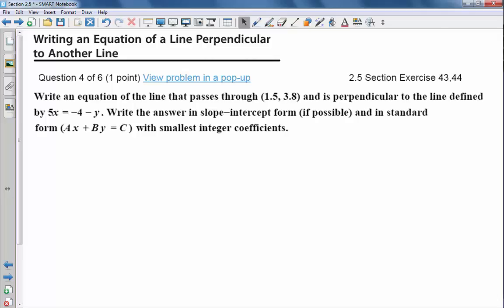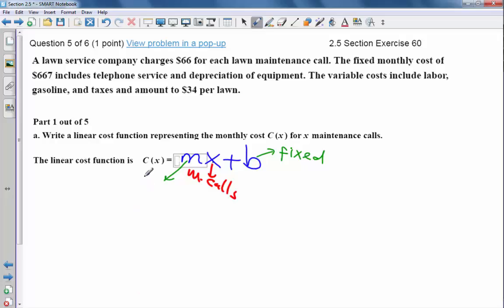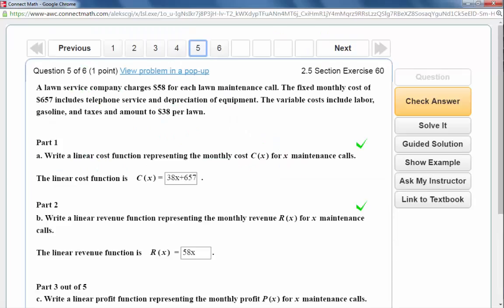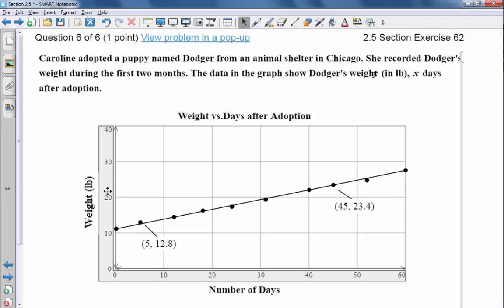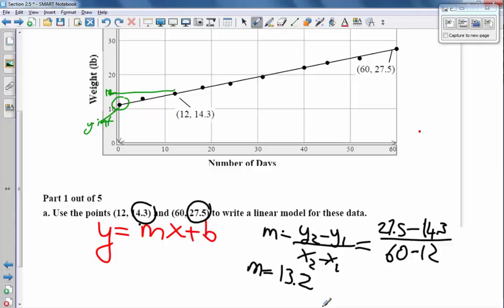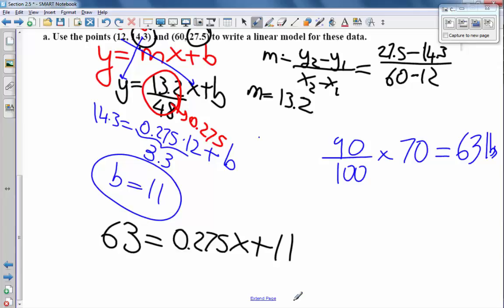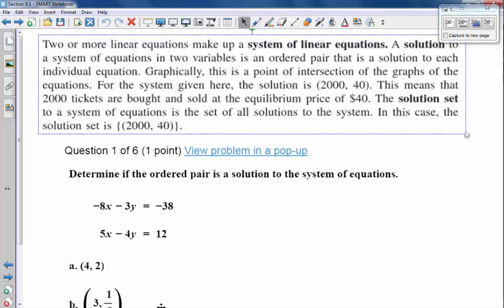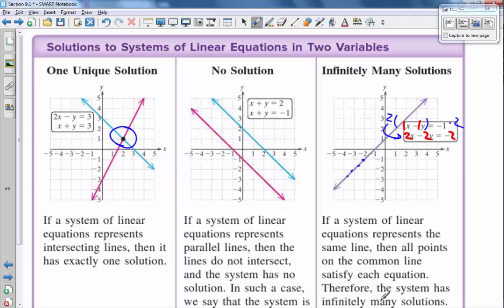Class 7 Section 2.5 -9.1 Applications of Linear Functions & Solutions of System of Linear equations